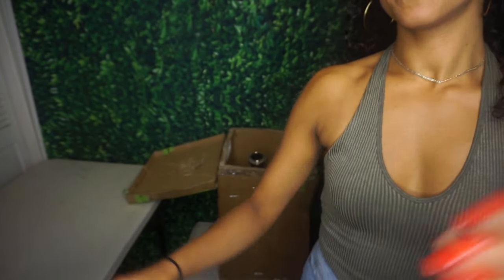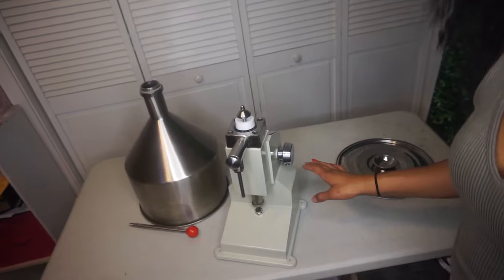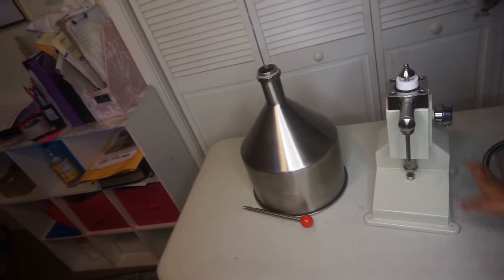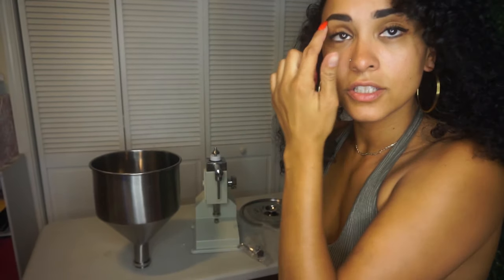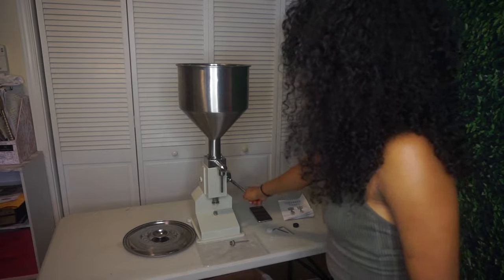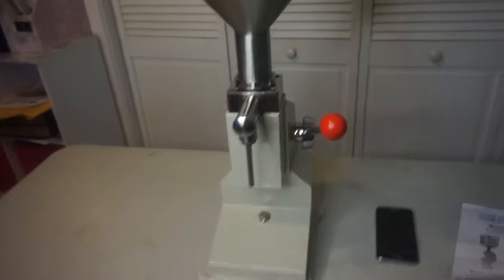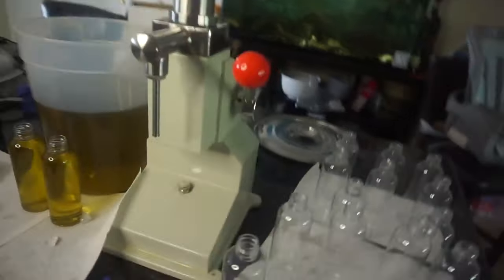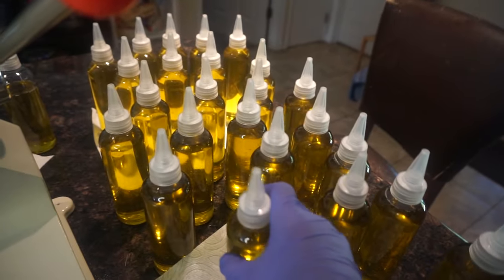Unboxing Cosmetic Filling Machine For Hair Products, Lip Gloss, Skincare + Vendor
Hey Boss Queens! I hope you enjoyed this video! I felt so excited to finally have a filling machine. I have waited for months to use something like this! No more bowels, syringes, and oil everywhere when I'm packaging my products WHOO WHOO!! More videos and a full review of me using this machine coming soon! I want to try it with different products before I give my full review on this machine. So far it works amazing and I LOVE IT!

Level up your business and get yourself one too
Cosmetic Filling Machine

Boss Queen Palace Etsy Store

Start your business today w/no money for 14 days!

Business Supplies
Business Cards
Marble Flat Lay Contact Paper
Diamond Jewels For Flatlay Photos
The Printer I Use To Print Labels
Shipping scale I use
Dymo Label Printer
Avery Lip Gloss Labels
Business Cards
Printable Sticker Paper For Labels
DIY Lip Gloss Labels

Formulating Supplies
Formulating Scale I Use
Cosmetic Beakers I Use
Digital Laser Thermometer I Use
Digital Cooking Thermometer
Mica Powders
PH Test Strips
Hand Held Mixer
Emulsion Blender
Syringe & Empty Lip Gloss Set
Impulse Bag Sealer Machine
Cosmetic Filling Machine

Packaging Supplies
Gold Stand Up Bags
Empty Tea Bags /Heat Seal Tea Bags

Camera & Filming Supplies
Neewer Ring Light w/Stand
Sony A5100 Camera
Backdrop Stand
Box Light Single
Box Light Set
Box Studio Light Box